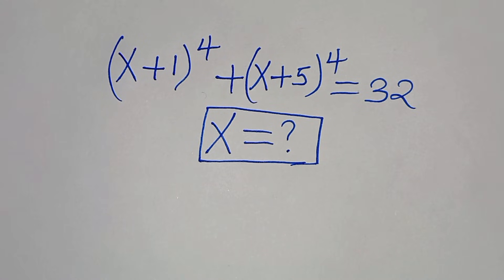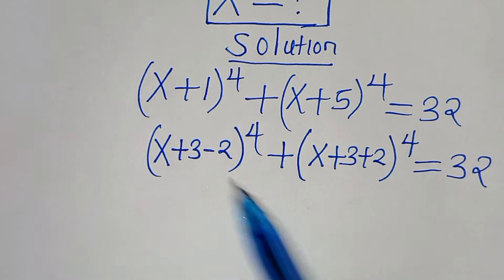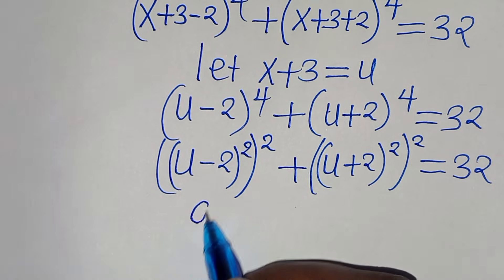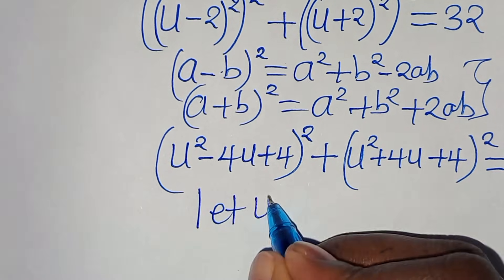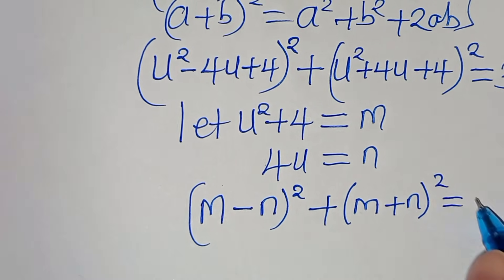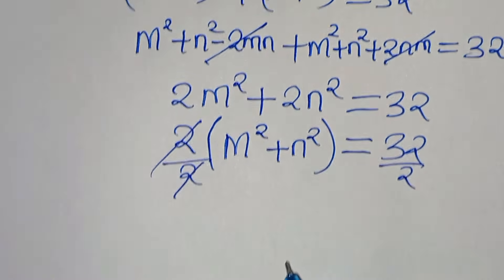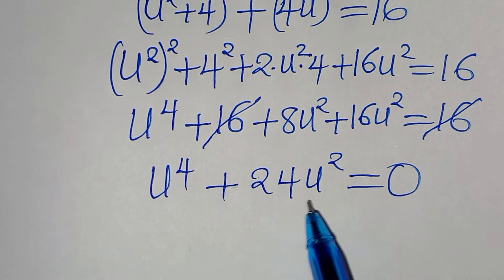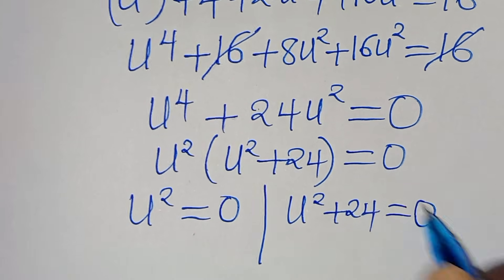Germany | Can you solve this? | Math Olympiad